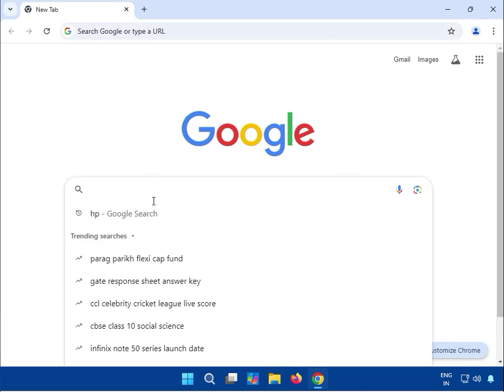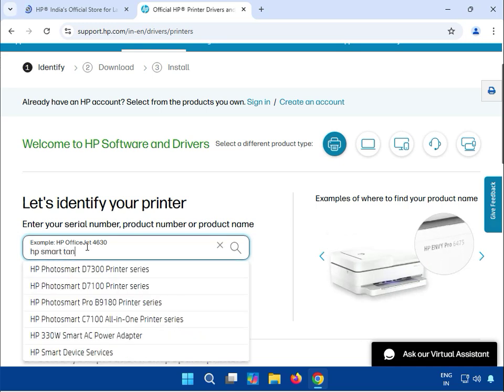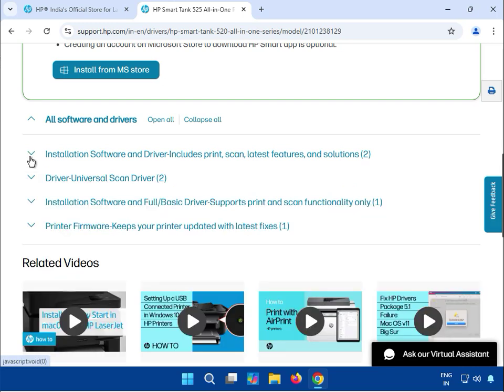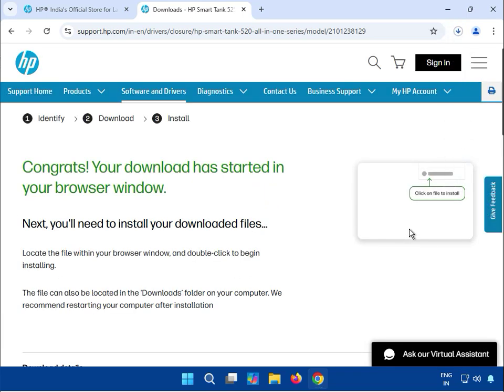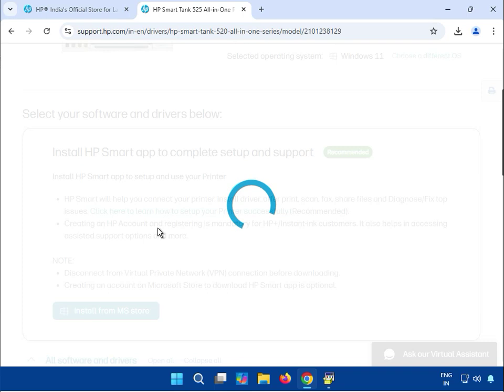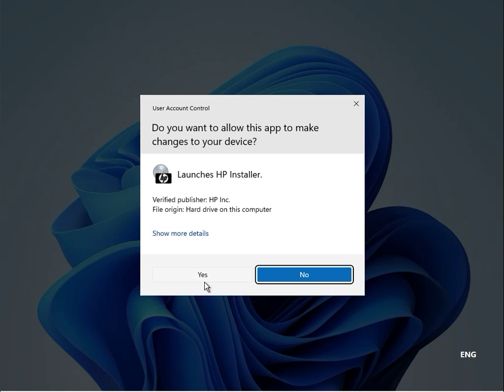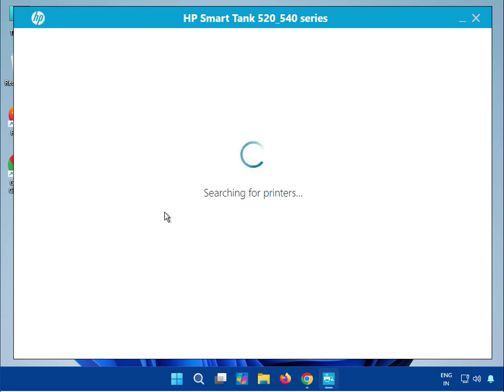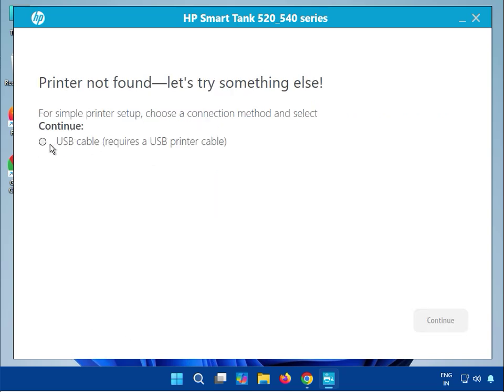How to Download and Install HP Smart Tank 525 Printer Driver